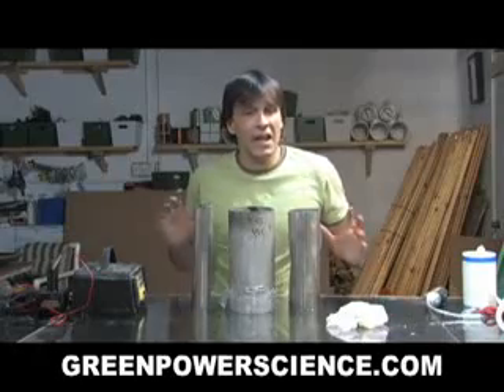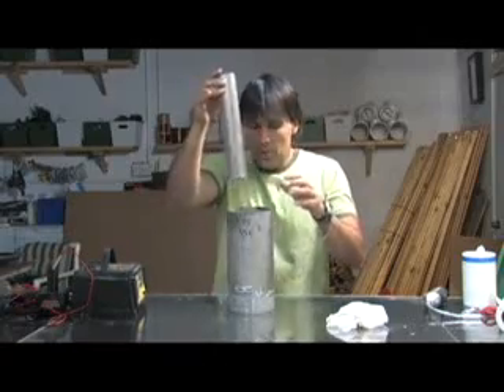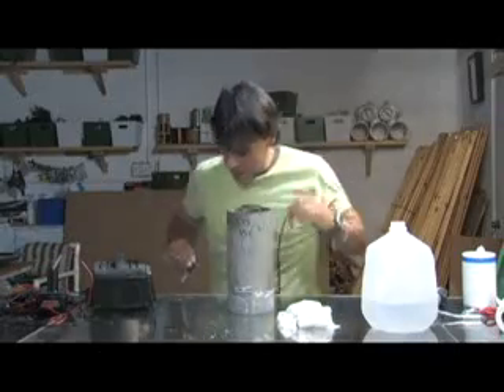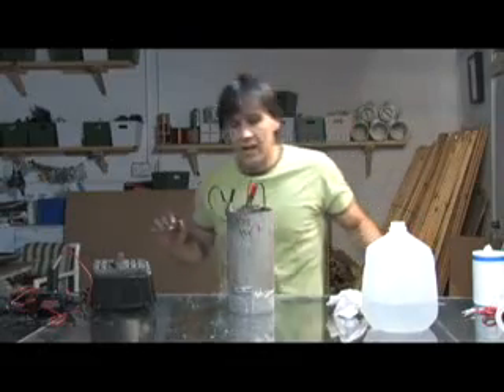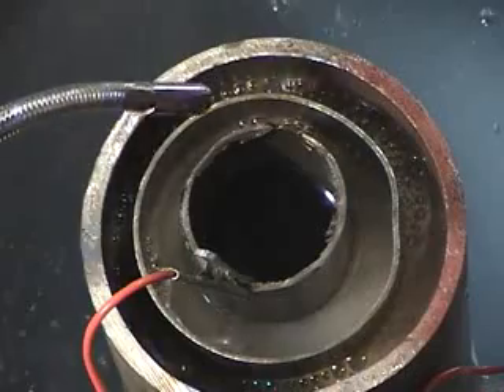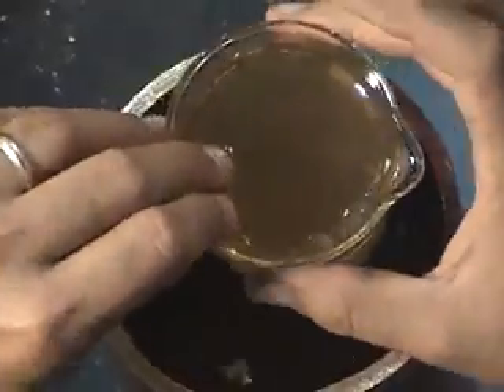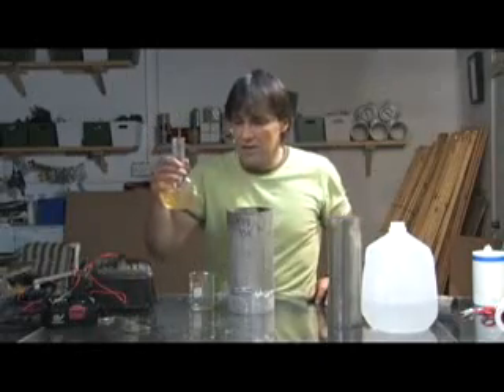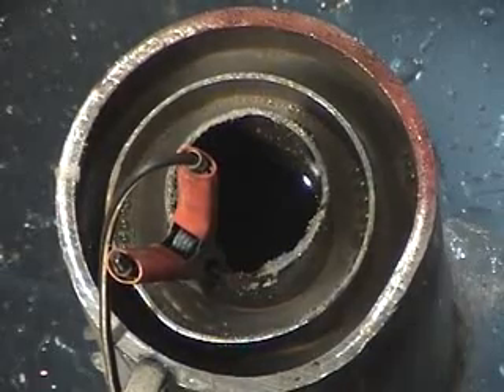HHo Generator Demo How To Make Hydrogen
Understand the elements of the hydrogen (HHO) generator.